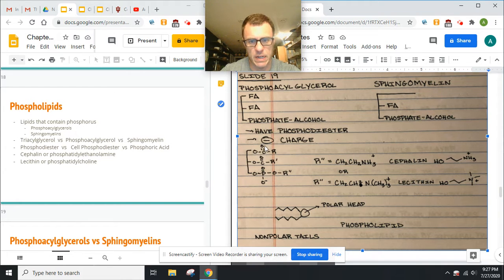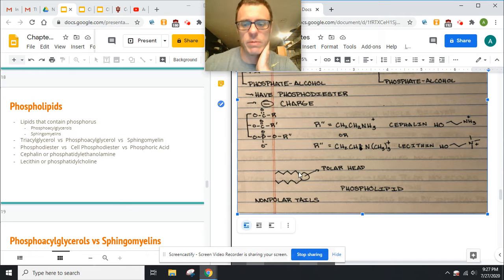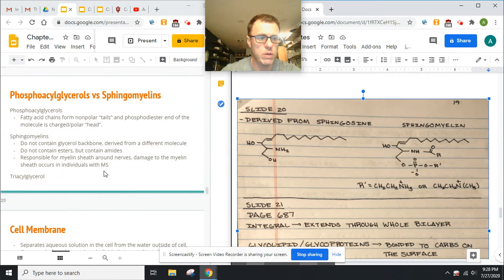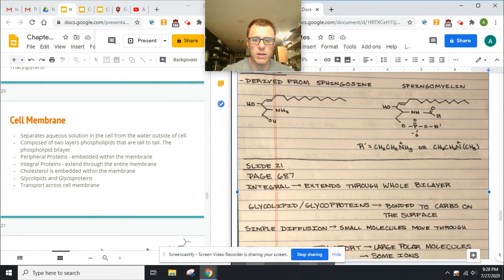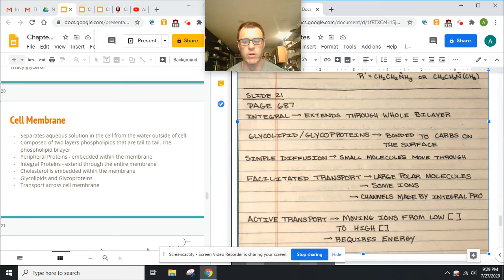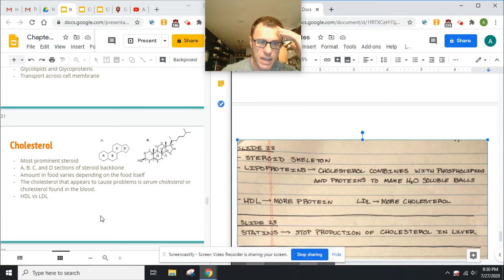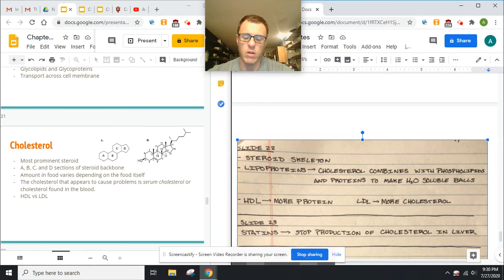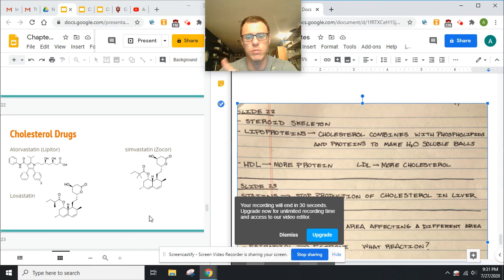Chapter 19 Slides 19-23